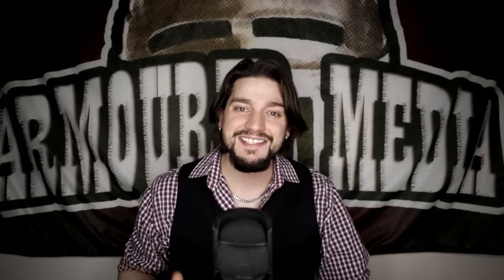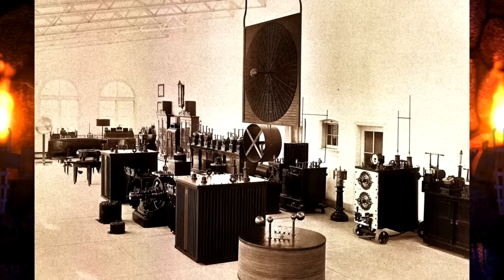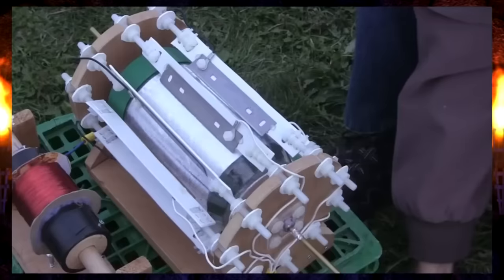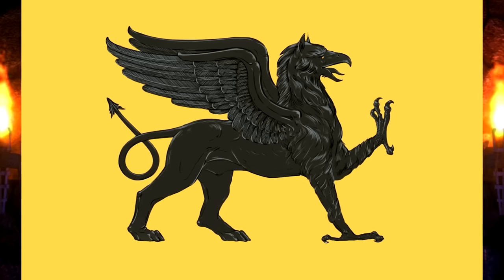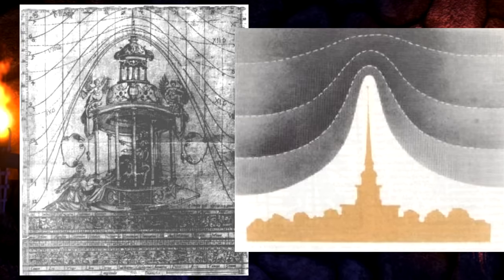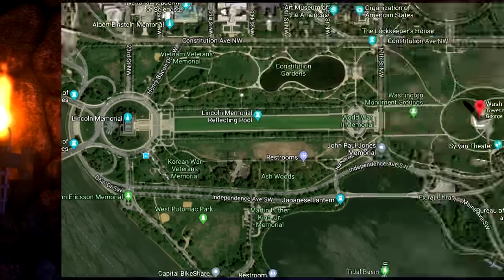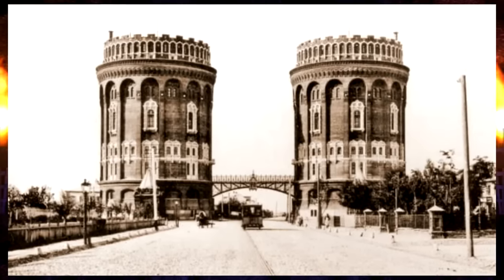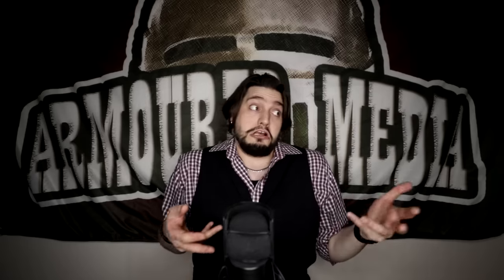Free Energy is Real? - History is a Lie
to take back your Internet privacy TODAY and find out how you can get 3 months free.